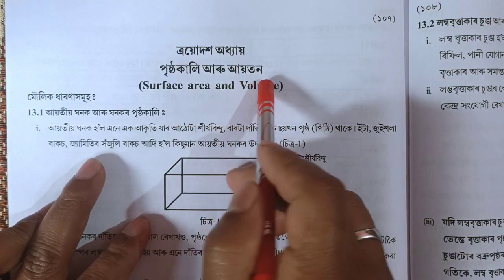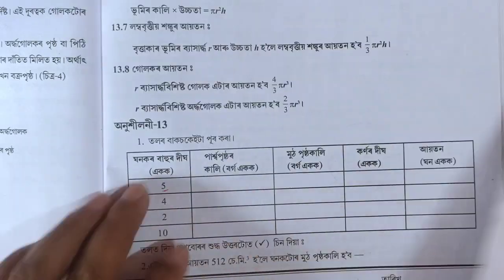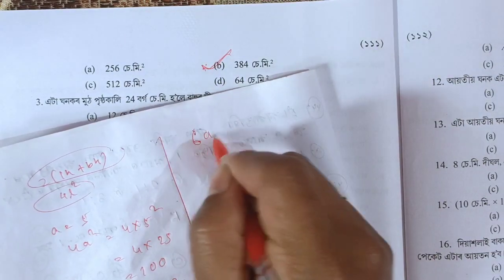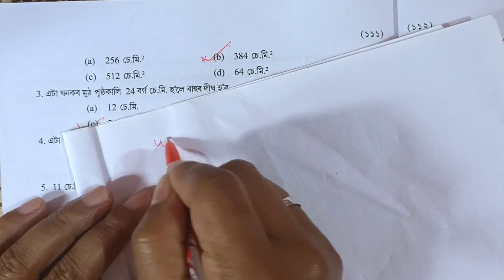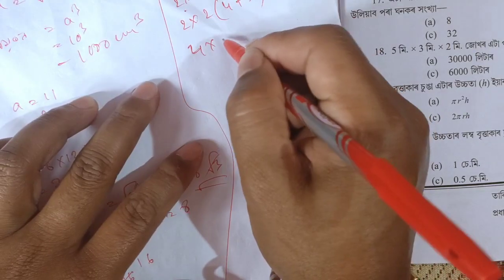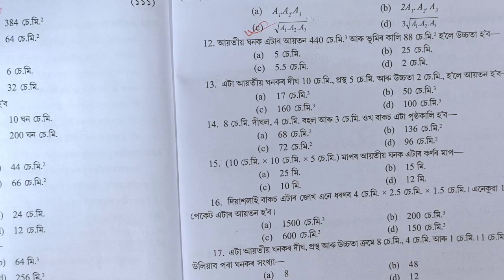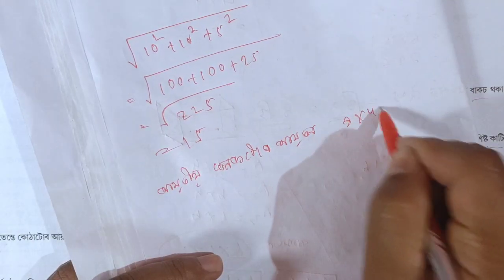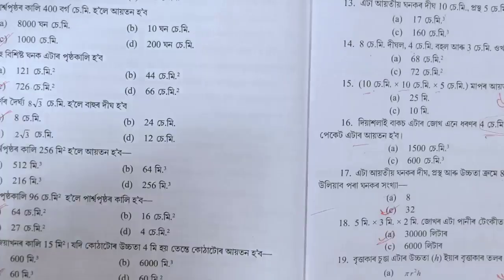Seba Class 9 Maths/Chapter 13 Solution/Surface Area and Volume/Activity Book Class 9/@agmathsgyan